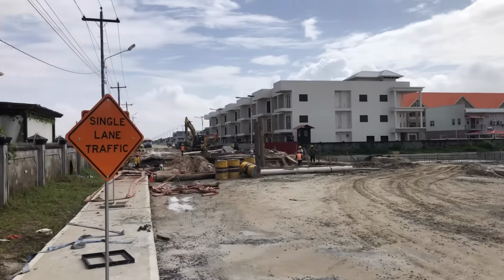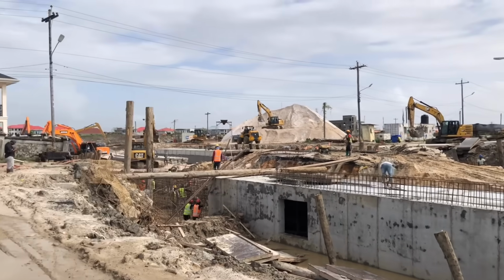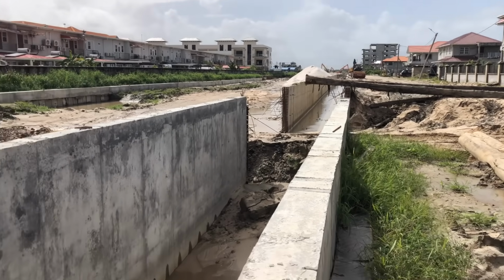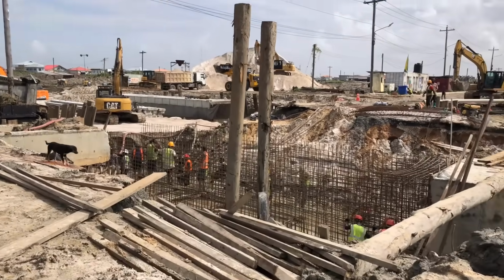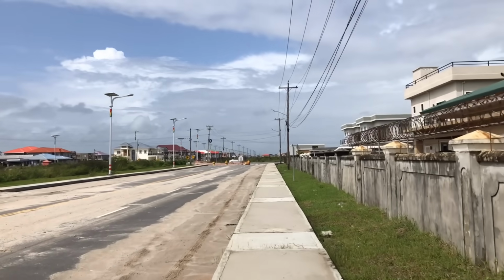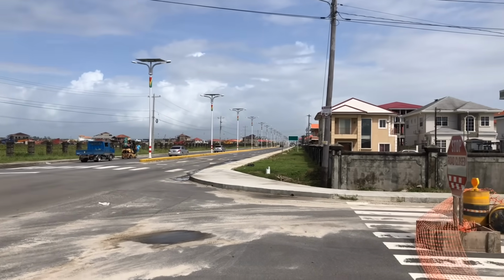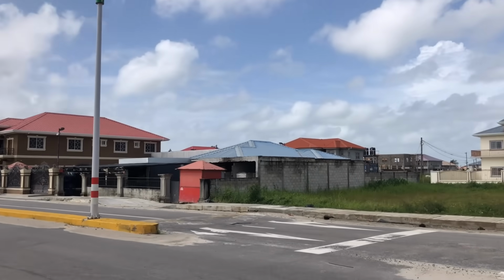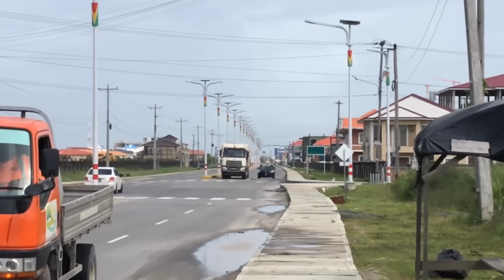Demerara Bridge Access Road is 2 miles long, but where are the on-ramps?